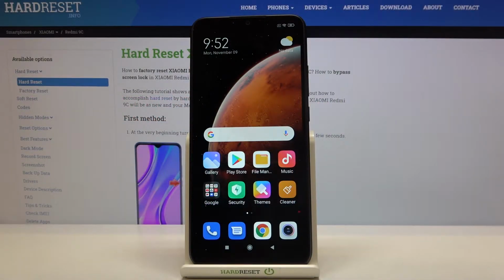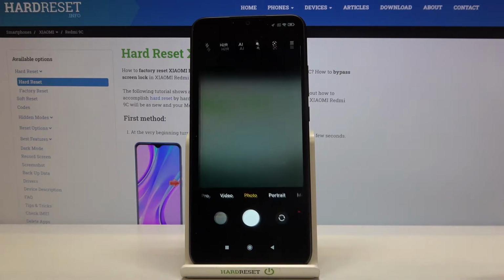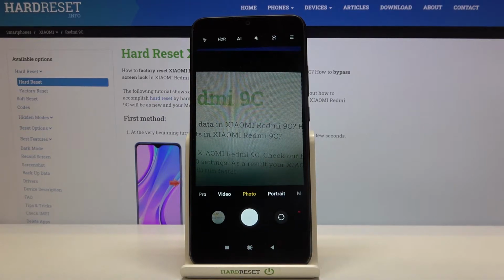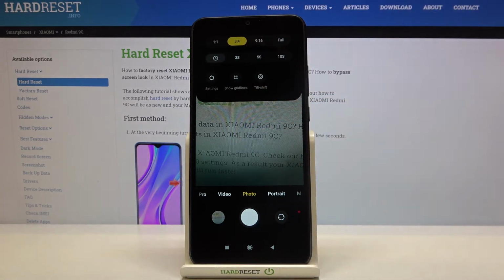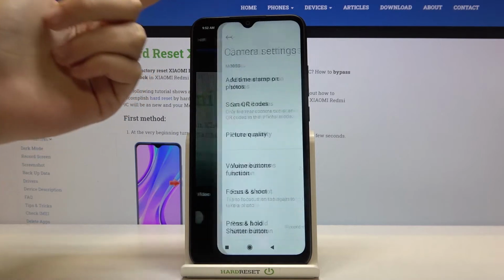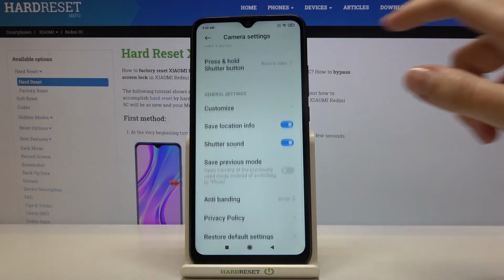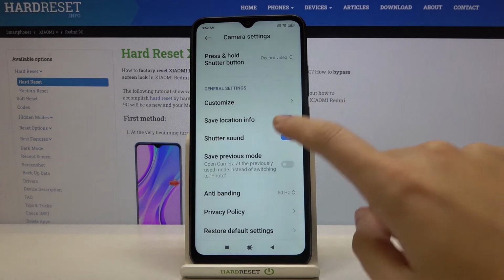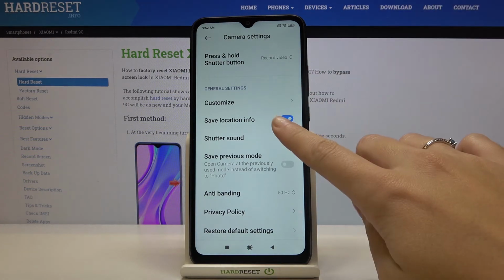How to Enable/Disable Camera Sound in Vivo Y11S – Manage Camera Sounds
Find out more information about Vivo Y11S:
Hi there! Have you ever been wondering how you can switch shutter sounds on Vivo Y11S? In today's video we're going to show you how you can switch camera shutter sounds on your Vivo Y11S just in a couple of simple steps. If you find this sound kinda annoying but have absolutely no idea how you can do that. So if you wish to learn how you can switch camera sound on your Vivo Y11S, all  you need to do is just watch this short tutorial to the end, follow the instructions described by our specialist and try to perform this operation on your Vivo Y11S.

How to turn off the shutter sound in Vivo Y11S? How to personalize sounds in Vivo Y11S? How to set up sounds in Vivo Y11S? How to deactivate shutter sound in Vivo Y11S? How to switch off shutter sound in Vivo Y11S? How to mute camera sounds in Vivo Y11S?